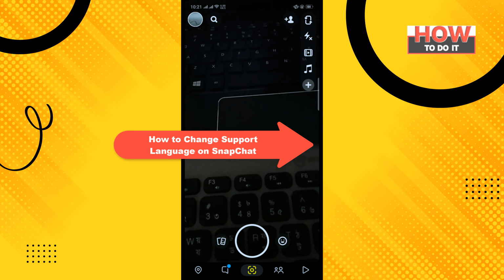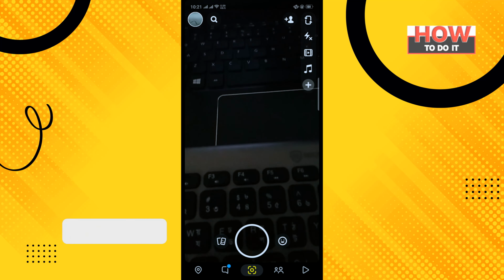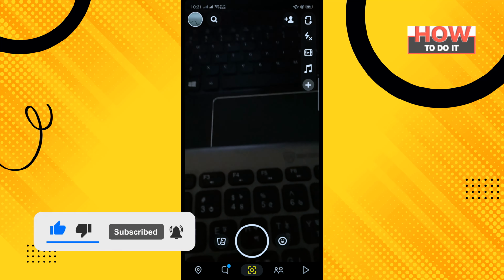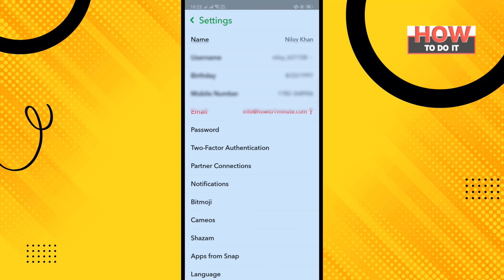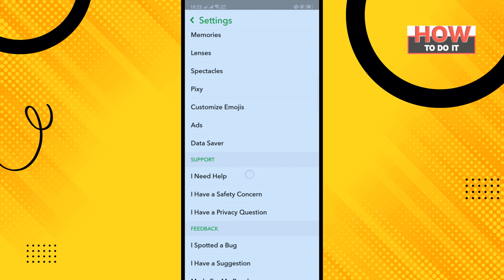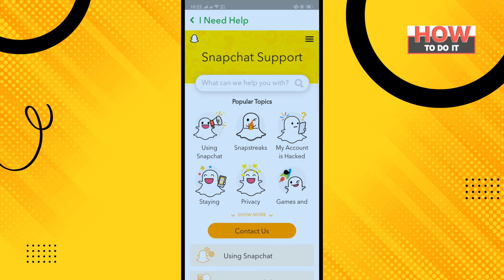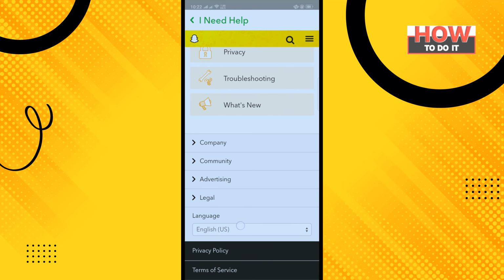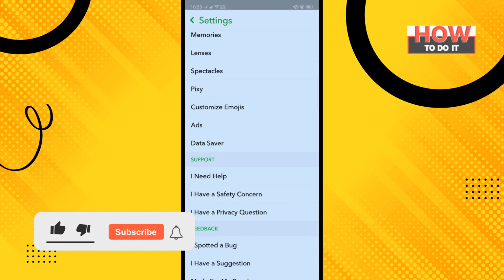How to Change Support Language on SnapChat 2024 | Skill Wave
1. Once in Settings, change your support language on Snapchat by scrolling and tapping the app's "I Need Help" link.
2. You can then change your language on Snapchat by using the Language drop-down at the bottom of the Support portal.

▼ Related Keywords ▼
"how to change language on snapchat on iphone"
"snapchat language translator"
"how to change the language on snapchat from spanish to english"
"how to change language on snapchat 2022"
"why is my snapchat support in a different language"
"snapchat language used"
"how to change snapchat keyboard"
"snapchat login"